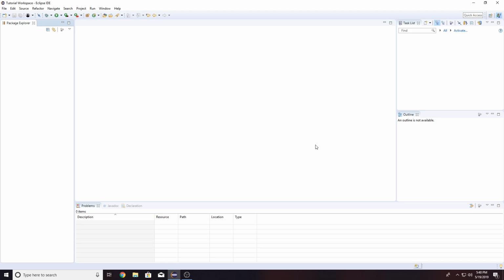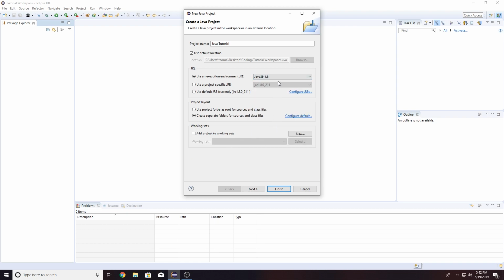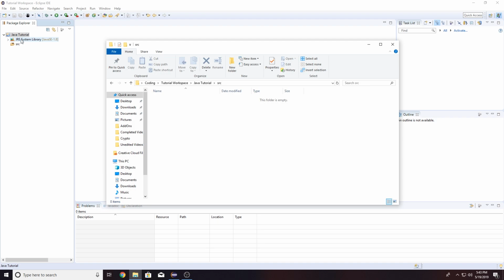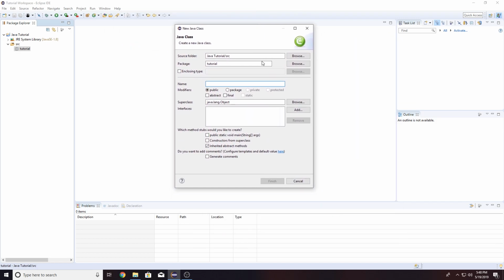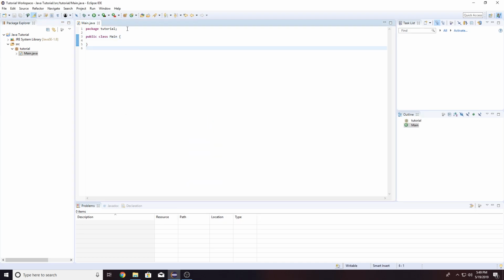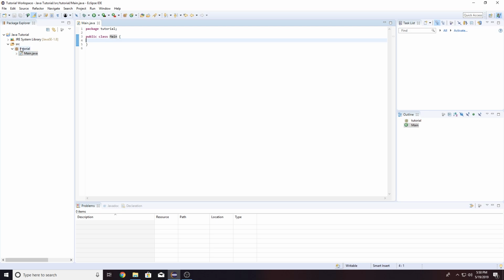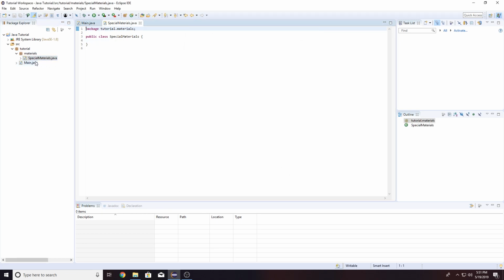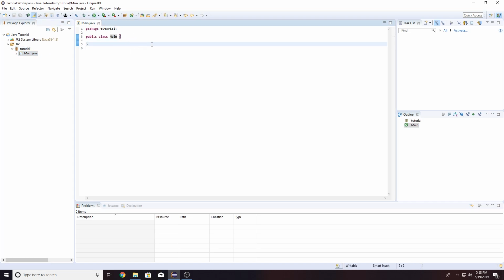Java Programming: Complete Tutorial - Package Presentation (#2)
This complete Java tutorial series will teach you everything you need to know to get started programming and developing applications using the Java language. We will start with beginner concepts, then move to some advanced techniques! Today we go over package presentation and creating your first class.

--- Important Links ---

--- My Channel ---

Thank you to all of my patreons for making this and future videos possible! Shout-out to you guys:
- Decclans Evans
- Fondue Daredevil
- Isreal Jones
- Kim Turney
- Michael Olave
- Miguel Laboy
- Nocholasy24
- Reapersremorse
- Ryan Patton
- True
- YoshiSalad